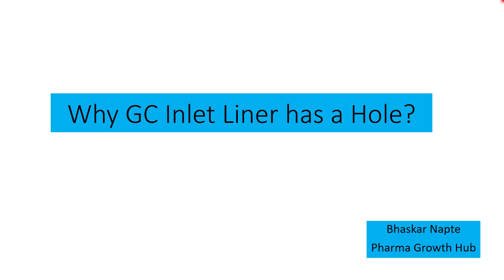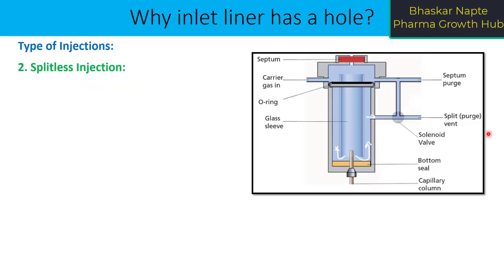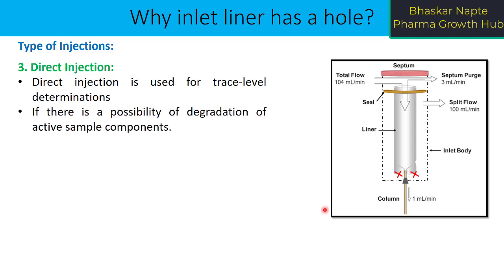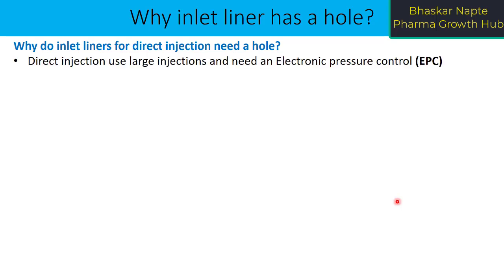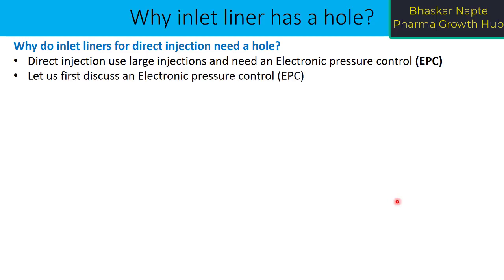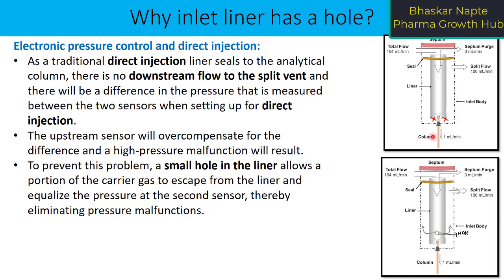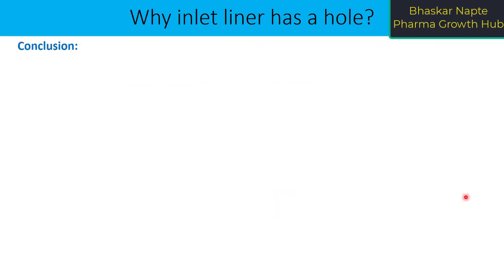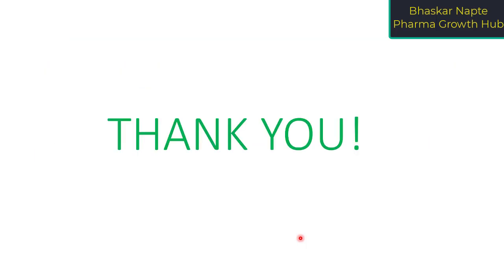Why GC Inlet Liner has a Hole?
The inlet liner isolates the sample from the metal walls of the injector block.
The vaporization, speed of the sample, and backflash are some of the routine challenges for GC.

How does an inlet liner with a “hole” helps in resolving some of these challenges?

Regards
Bhaskar